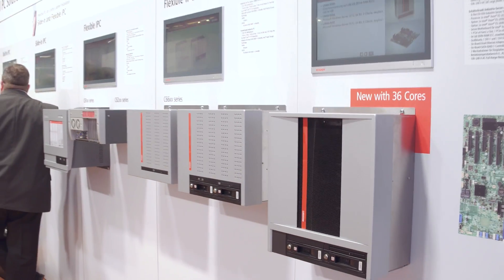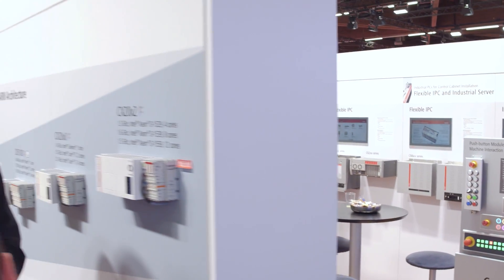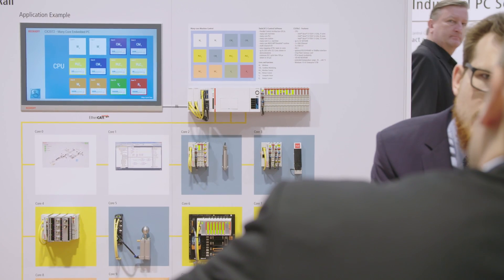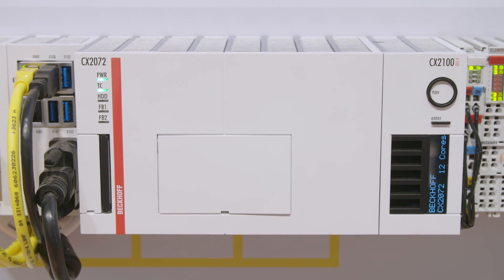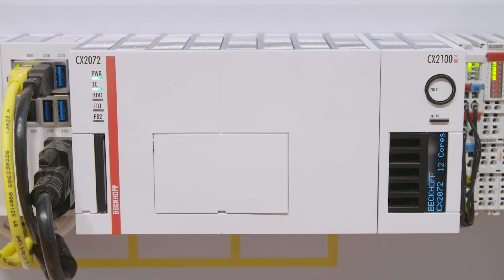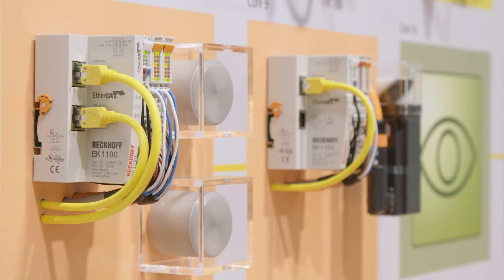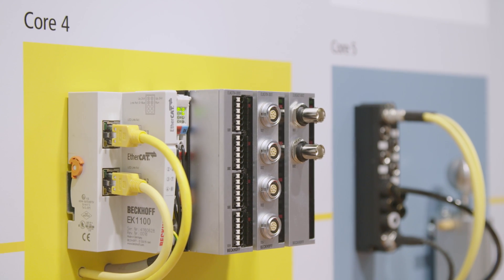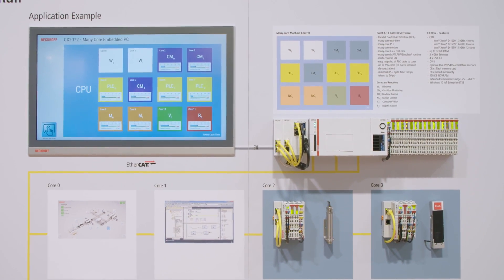Performance leap for Embedded PCs: 12 processor cores on DIN rail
With the new CX2000 series Embedded PCs, Beckhoff offers many-core processing power in a DIN rail-mountable format. This new performance class leverages Intel® Xeon® D processors with 4, 8 and 12 CPU cores, enabling extremely powerful controllers in an exceptionally compact design. This new dimension of performance, which has already been demonstrated in the C6670 industrial servers from Beckhoff, can now also be implemented in a DIN rail-mounted controller.